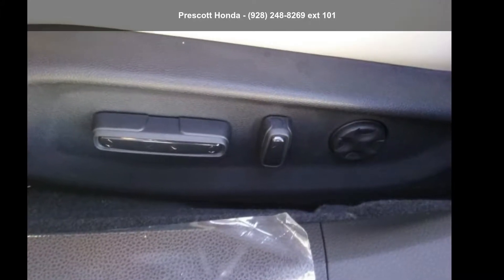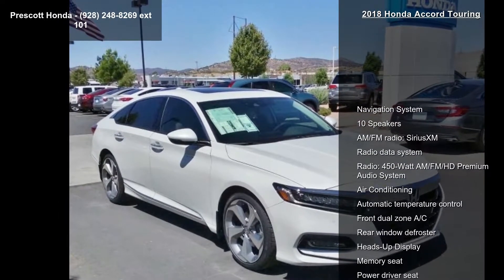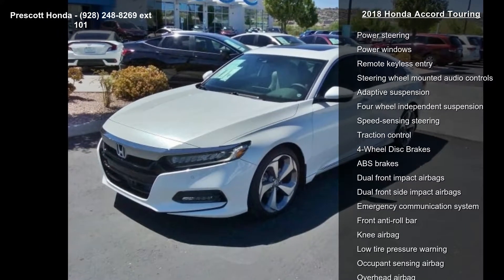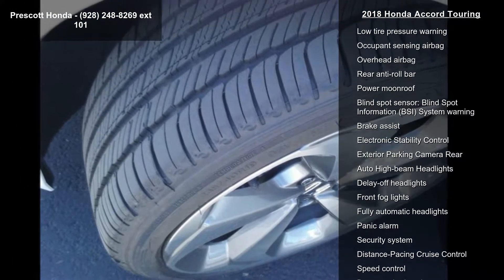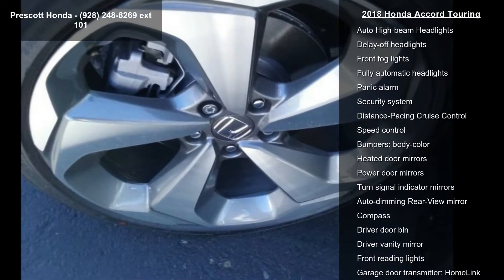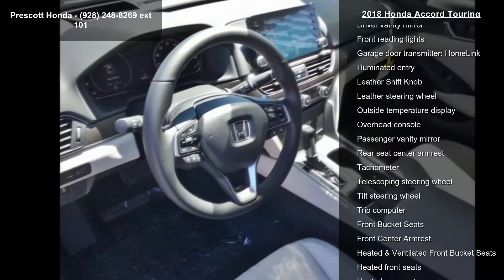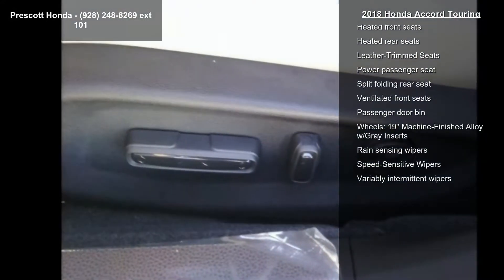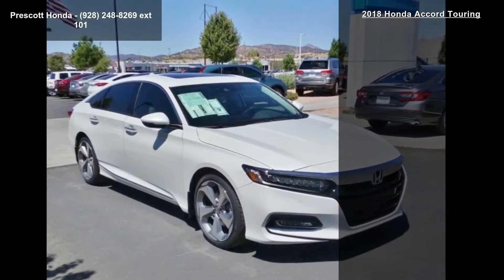2018 Honda Accord Touring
2018 Honda Accord Touring Platinum White FWD CVT 1.5T I4 DOHC 16V Turbocharged VTEC

35/29 Highway/City MPG**